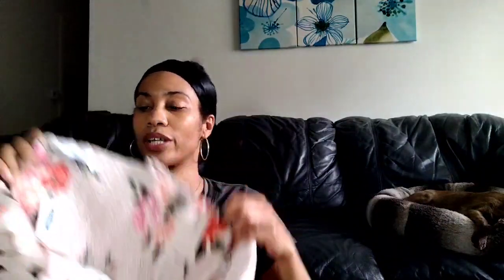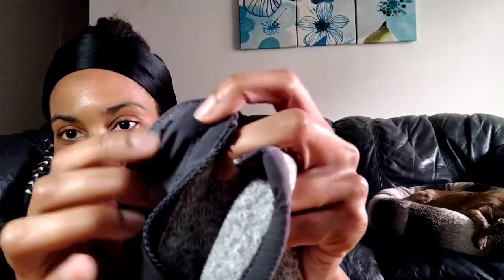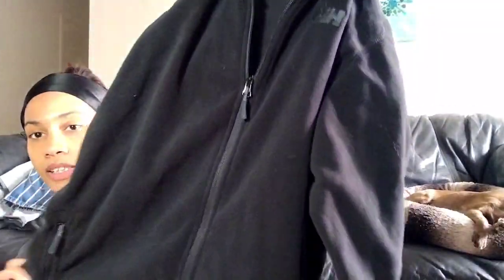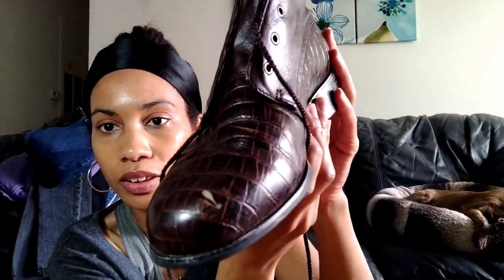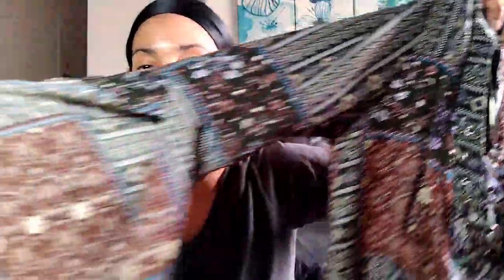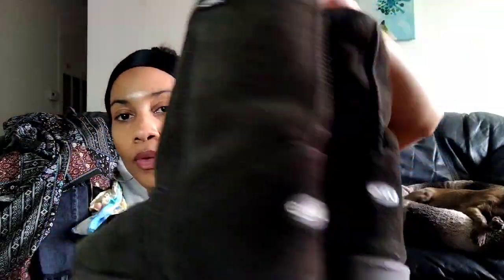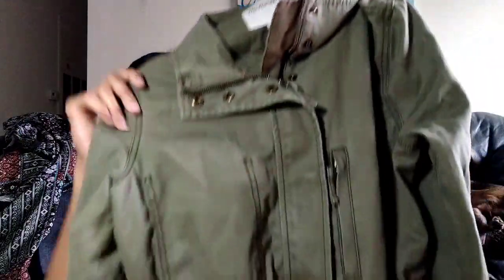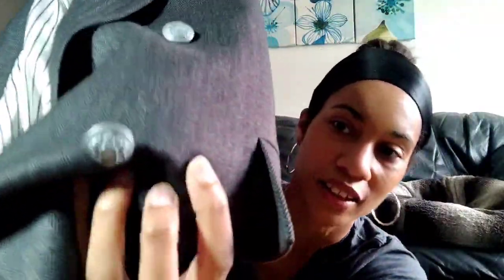Denim Forum, Reformation and More Thrift Haul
First time finding Reformation and other goodies to flip on Poshmark.